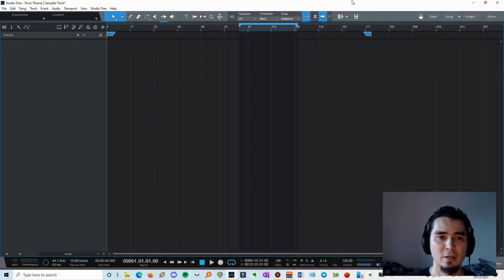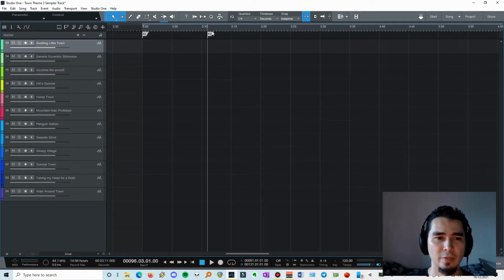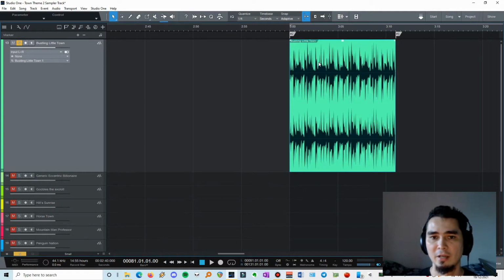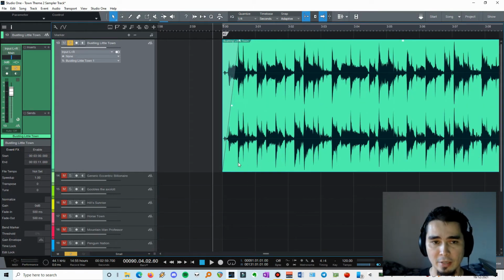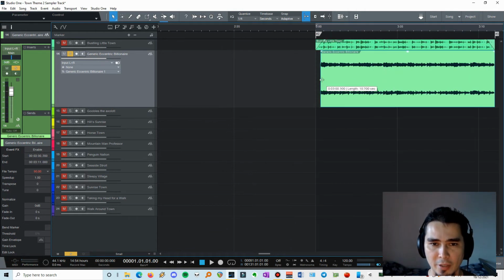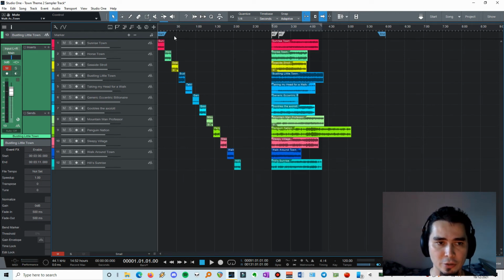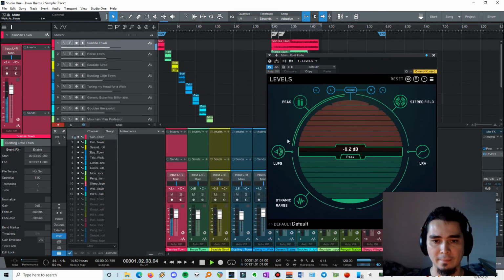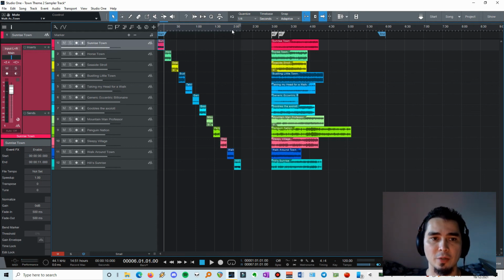How to make Sampler Tracks for Itch, Unity & GDM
In this video I'll show you how to how to create sampler tracks for Itch.io, Game Dev Market and the Unity Asset Store.

Quantum Leap Music is a music production studio devoted to creating high quality music for the game development community. We are a team of composers with different skills and backgrounds. As avid gamers ourselves, we know how much music can elevate a gamer's experience and immersion in a game. We aim to bring your games to life with our music!